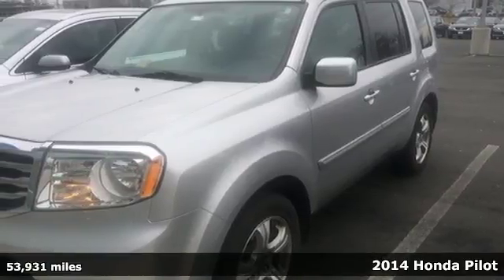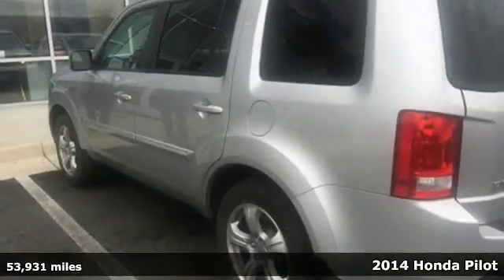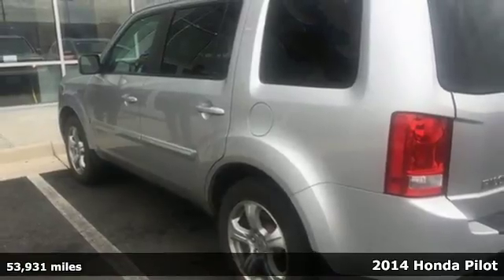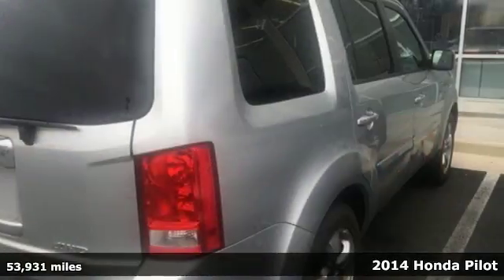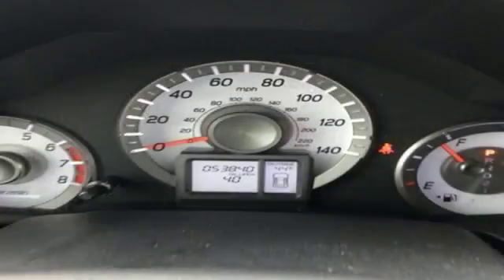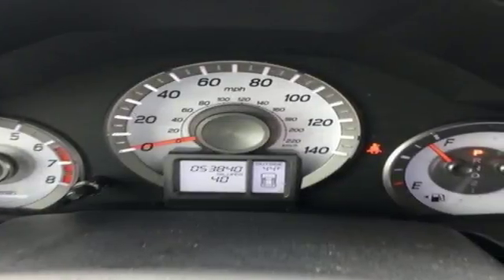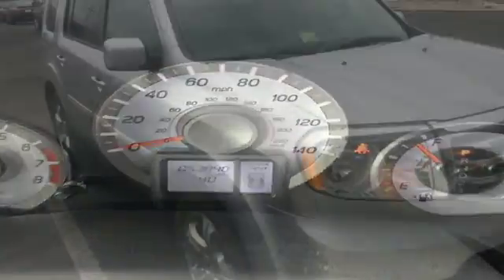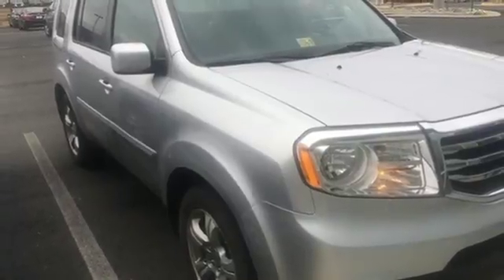Used 2014 Honda Pilot Arlington VA Acura Washington-DC, DC AJL007288A - SOLD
Year: 2014
Make: Honda
Model: Pilot
Trim: EX-L
Engine: 3.5L V6 24V SOHC i-VTEC
Transmission: 5-Speed Automatic
Color: Silver
Mileage: 53931
Stock #: AJL007288A
VIN: 5FNYF4H59EB036982
New Price! Alabaster Silver Metallic 2014 Honda Pilot EX-L 4WD 5-Speed Automatic 3.5L V6 24V SOHC i-VTEC 4WD.brbrOdometer is 7221 miles below market average!brbrAwards:br * 2014 KBB.com 12 Best Family Cars * 2014 KBB.com Brand Image Awardsbr2016 Kelley Blue Book Brand Image Awards are based on the Brand Watch(tm) study from Kelley Blue Book Market Intelligence. Award calculated among non-luxury shoppers. Kelley Blue Book is a registered trademark of Kelley Blue Book Co., Inc.brAll prices exclude taxes, title, license, and dealer processing fee of $699.00. Published price subject to change without notice to correct errors or omissions or in the event of inventory fluctuations. All features not on all vehicles. Vehicles shown are for illustration purposes only. MPG is based on 2016 EPA mileage ratings. Use for comparison purposes only. Your actual mileage will vary, depending on how you drive and maintain your vehicle, driving conditions, battery pack age/condition (hybrid only), and other factors. MPG is based on 2017 EPA mileage ratings. Use for comparison purposes only. Your mileage will vary depending on driving conditions, how you drive and maintain your vehicle, battery-pack age/condition (hybrid only), and other factors.brbrReviews:brbr * Comfortable ride; roomy third-row seat; useful interior storage areas. Source: Edmundsbr * The 2014 Honda Pilot perfectly balances value, performance and utility. With a great look and seating for 8, it succeeds in its ability to provide practical-minded buyers with dependable, comfortable, and efficient transportation for their passengers. As a 4x2, it gets an EPA estimated 18 MPG City and 25 MPG Highway, and 17 MPG City and 24 MPG Highway as a 4x4. With short overhangs, a long wheelbase, large grille, and strong geometric lines, the 2014 Honda Pilot has a bold appearance that is bound to impress. Despite its size, the Pilot rides and drives very much like a sedan. It has a fully independent suspension, unit construction, and responsive steering that all add up to great highway directional stability, sure footed cornering on curvy roads, and a comfortable ride for all. The Pilot is offered in four trims which can be bought in two-wheel drive or four-wheel drive versions: the base LX, EX, EX-L, and the top-of-the-line Touring. All Pilots are powered by a 250 Horsepower, 3.5-Liter, i-VTEC V-6 Engine under the hood, and are paired with a 5-Speed Automatic Transmission with Grade Logic Control, and come equipped with a 4-Wheel Independent Suspension. The Base Pilot LX includes a Rearview Camera with Guidelines and an 8-inch screen, Bluetooth HandsFreeLink and Streaming Audio, a 229-Watt Audio System with 7 Speakers, and Tri-Zone Automatic Climate Control System. Moving up, the EX model adds fog lights as well as a 10-way-power driver's seat. Higher still, the EX-L includes a leather-trimmed interior, heated front seats, a power tailgate, and a moonroof. Or, treat yourself to the top-level Touring model and get a premium 650-watt sound system with 10 speakers, Corner and Backup Sensor Indicator, Roof Rails, and a Satellite-Linked Navigation System with Voice Recognition and Multi-angle Rearview Camera. Standard Safety on all Pilots includes Anti-Lock brakes, Vehicle Stability Assist with Traction Control, an array of Airbags, and more. Source: The Manufacturer Summary

Address:
13911 Lee Jackson Highway